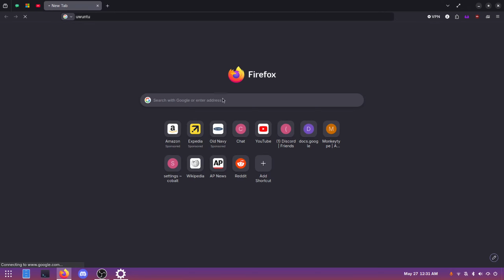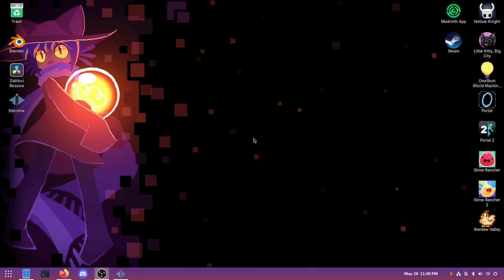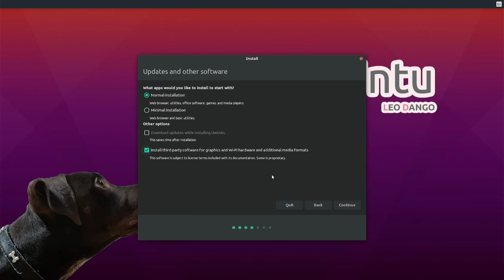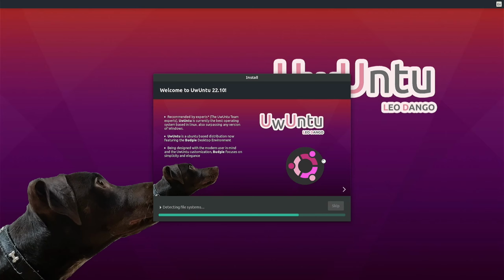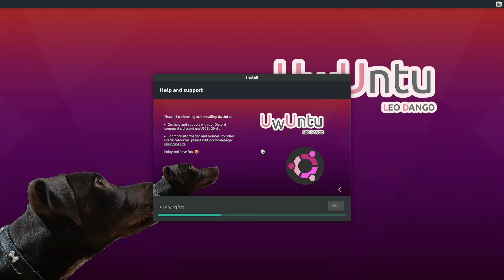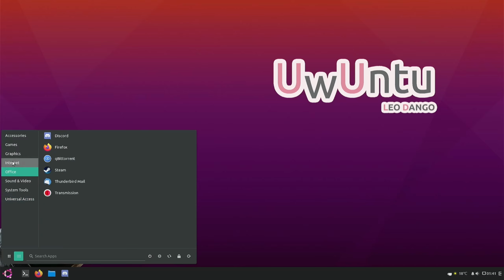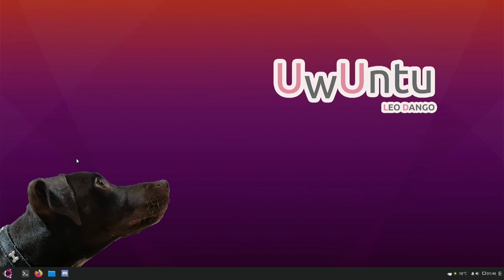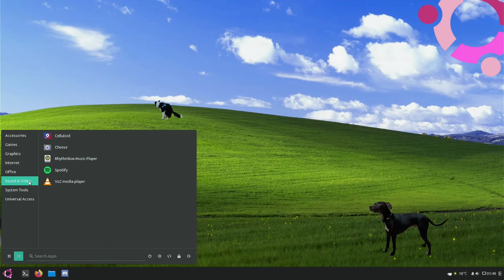Exploring Linux Distros | Ep. 1: UwUntu